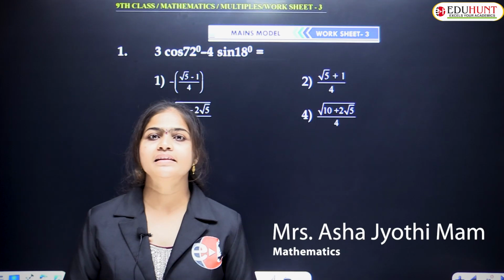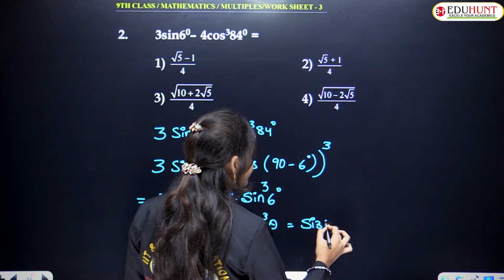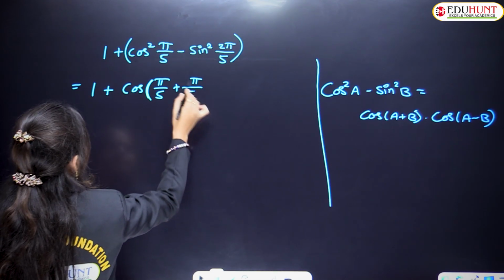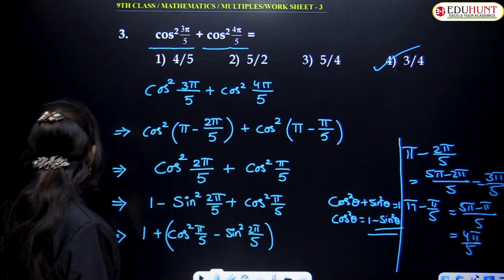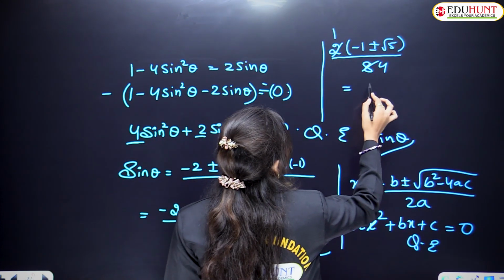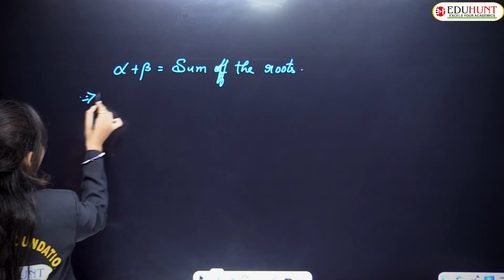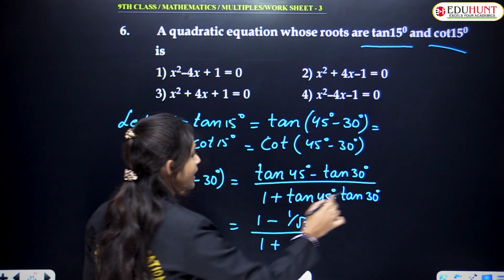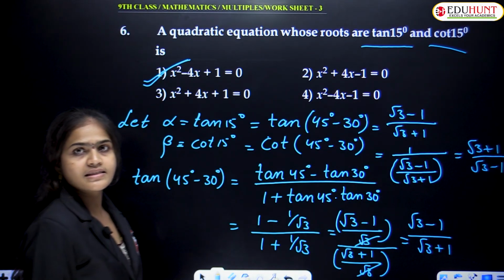20. MULTIPLES & SUB MULTIPLES | WORK SHEET --03 | QS.NO - 01-06 | MATHEMATICS| 9TH CLASS